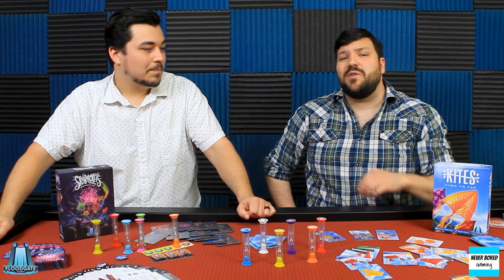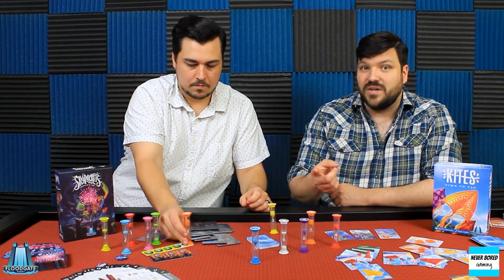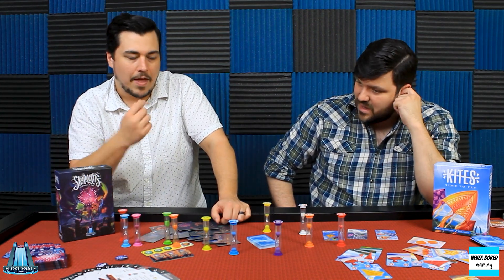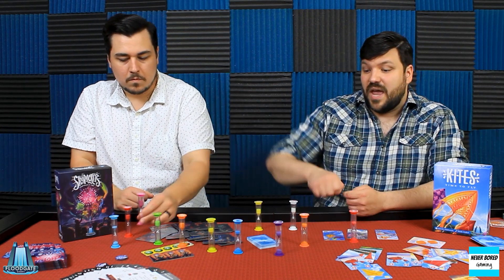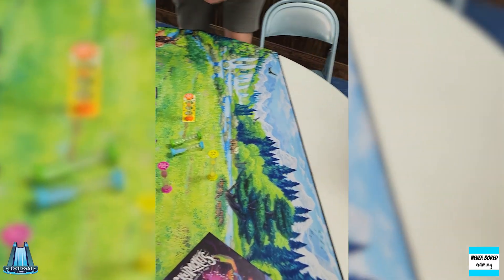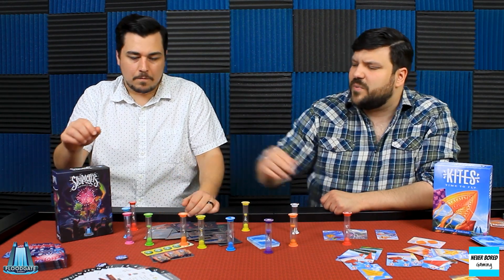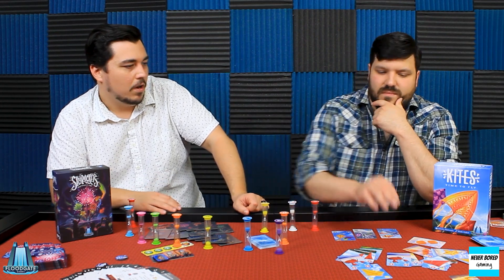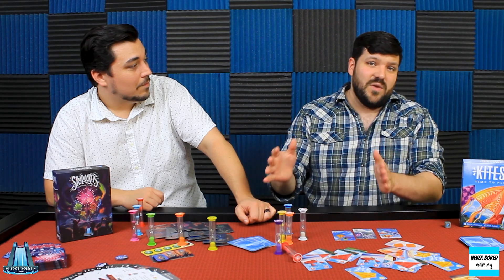Kites & Skyrockets - Our Thoughts (Board Game Review)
Mailing Address:
Never Bored Gaming
9838 Old Baymeadows Road #119

**Please note that sending us a game does not guarantee content on our YouTube channel or social platforms